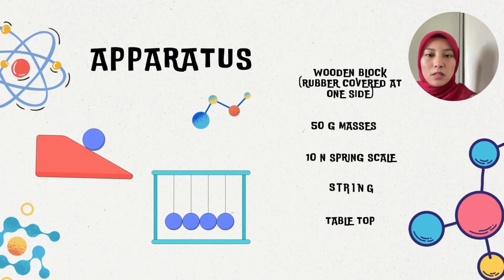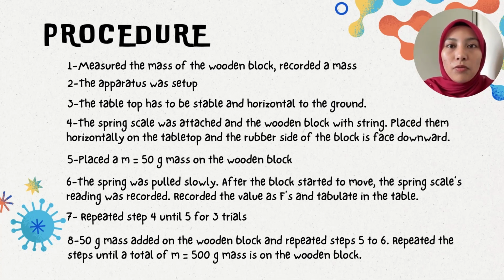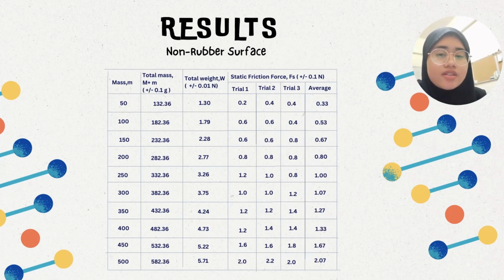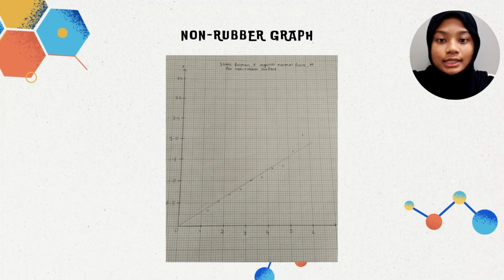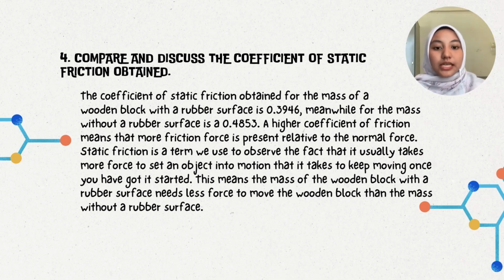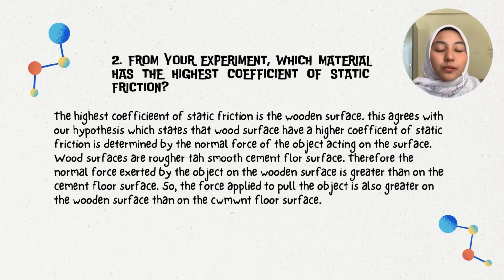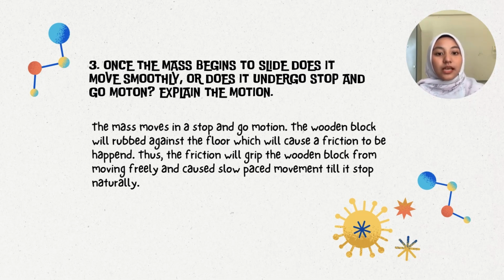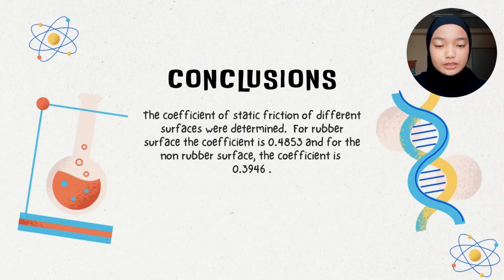PHY 110 - FRICTIONAL FORCE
EXPERIMENT 5
A4AS1201_2